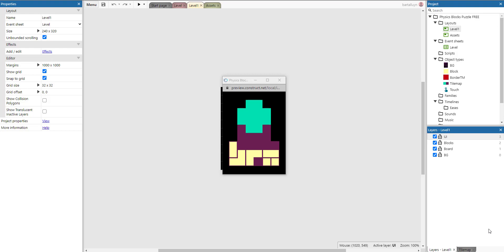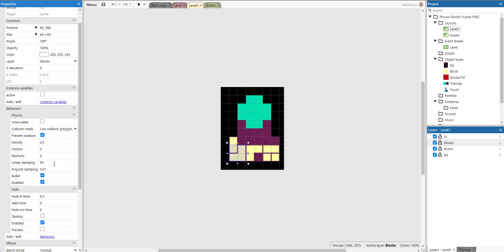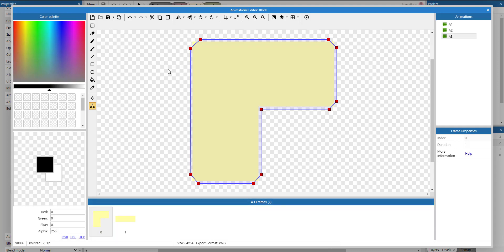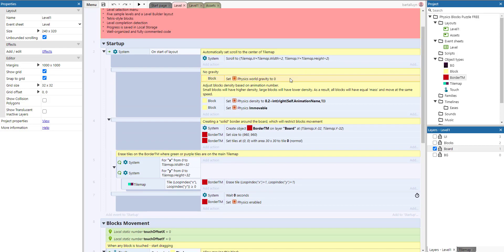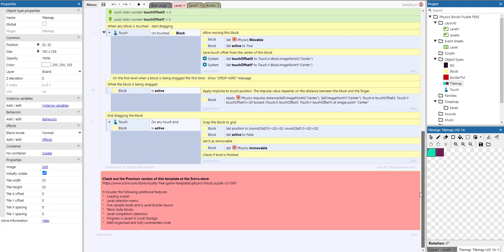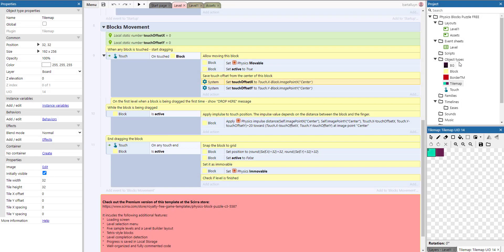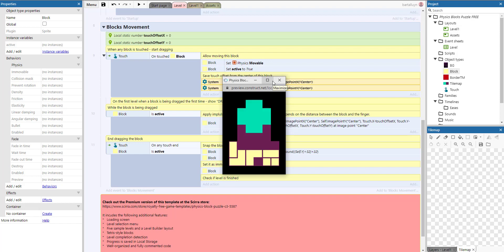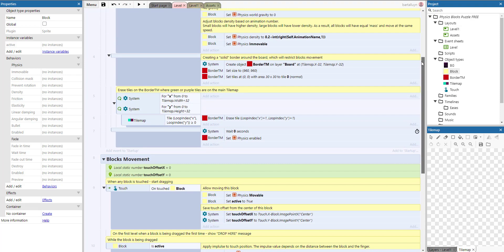Construct 3 Demonstration : Physics blocks puzzle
This Construct 3 demonstration show you how to create a physics puzzle game.